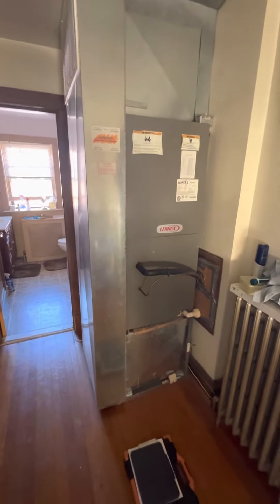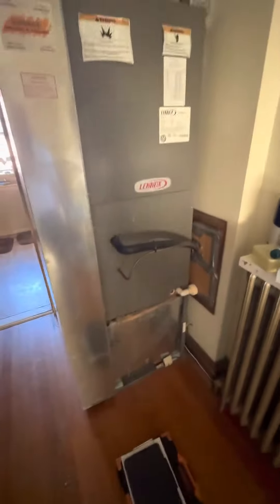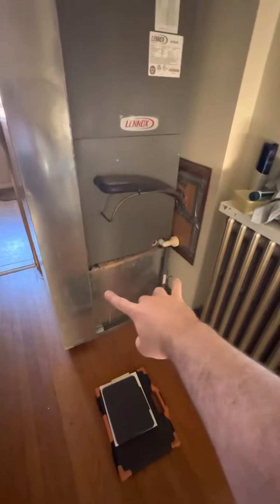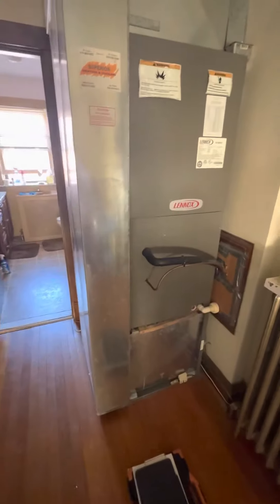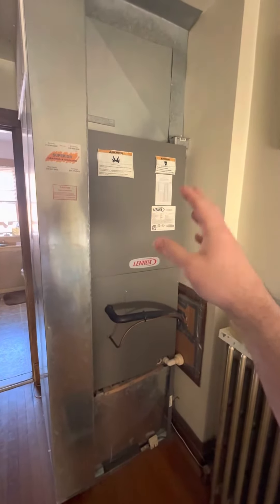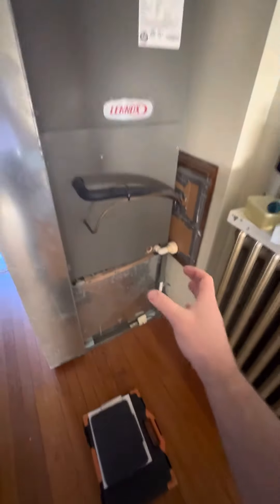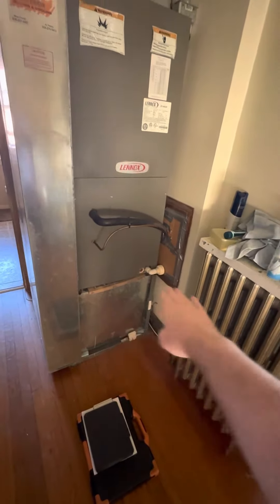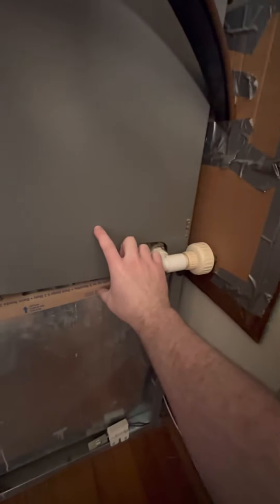JL Thompson Air Handler